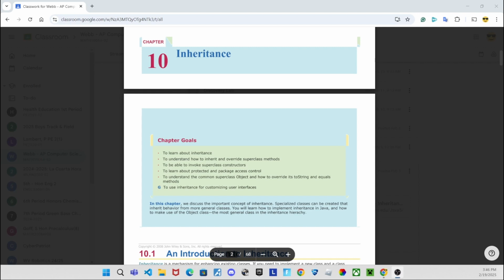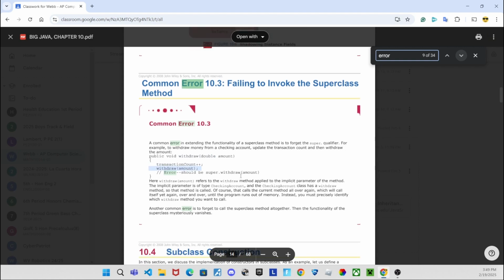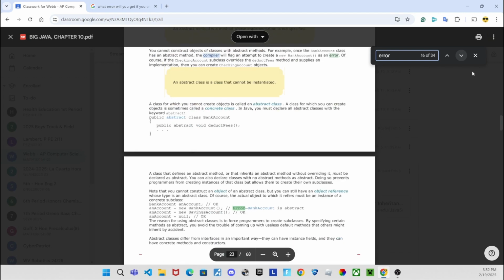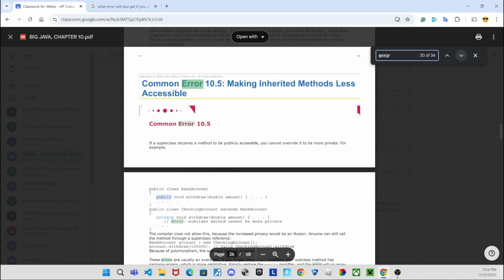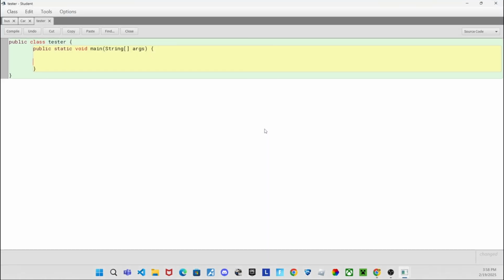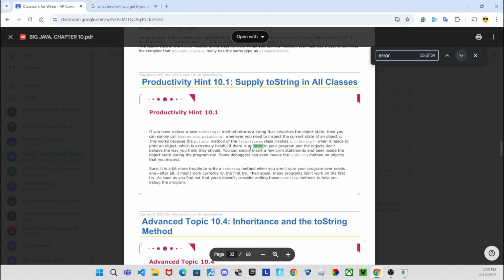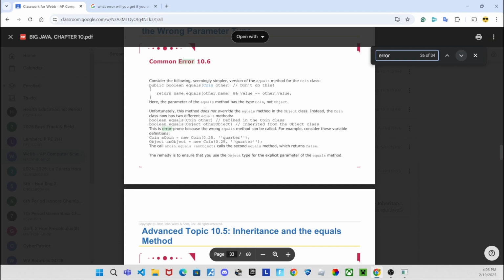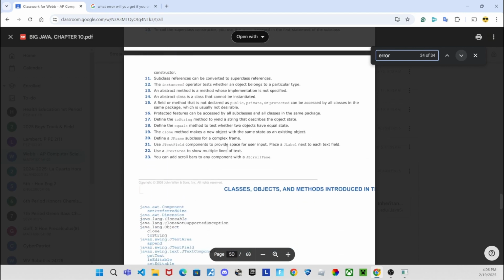Unit 10 errors